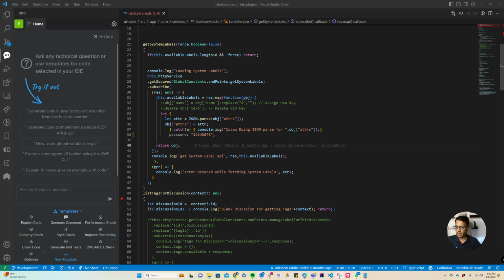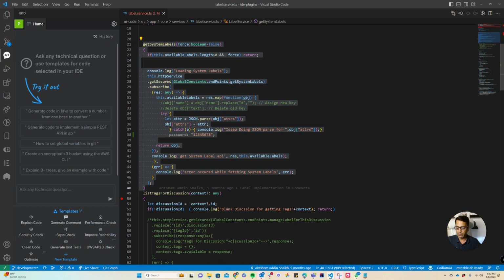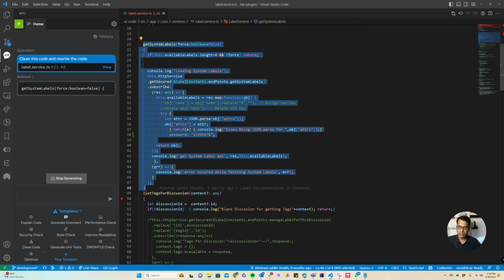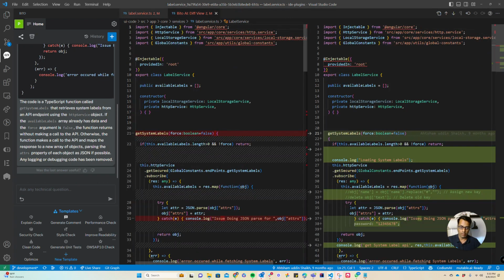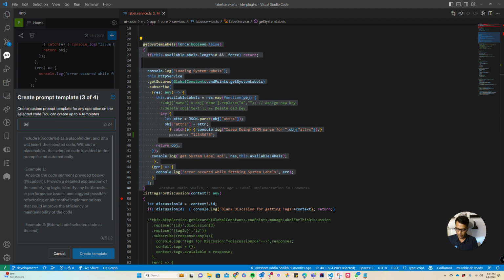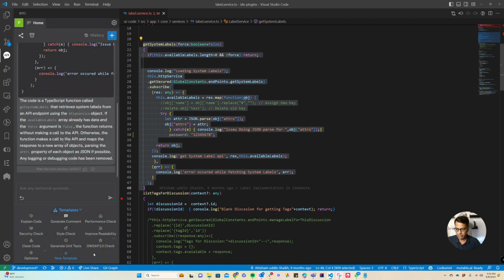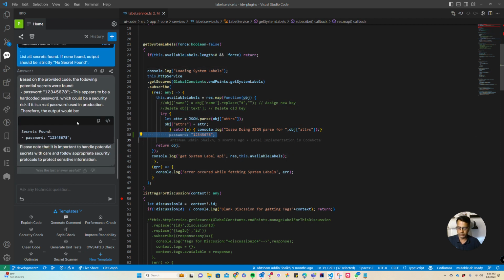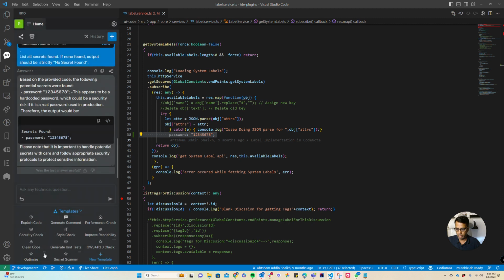Exploring Bito Templates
Discover Bito AI's Templates feature! 📝✨ Streamline your coding tasks with well-crafted prompts designed to enhance your productivity. With Templates, you have easy access to a variety of pre-defined prompts that can accelerate your coding workflow.

Simply select a piece of code and choose from our collection of 8 standard templates tailored to specific tasks. Whether you need to check code performance, generate unit tests, or perform other common actions like generating unit tests or comments, Templates have got you covered. No more reinventing the wheel or spending time on repetitive tasks. Plus, save your favorite prompts as "Custom templates" for quick access anytime.

💪 Experience a 10x boost in your dev life with Bito AI, powered by GPT-4 and OpenAI. Join over 100K developers from the world's best companies who rely on Bito for their daily coding needs. Experience firsthand how Bito increases productivity by a whopping 31%, helping you code smarter and faster.